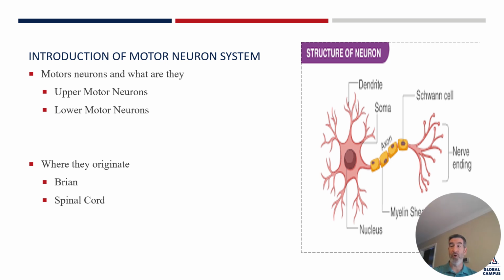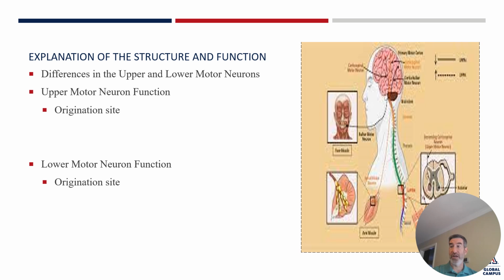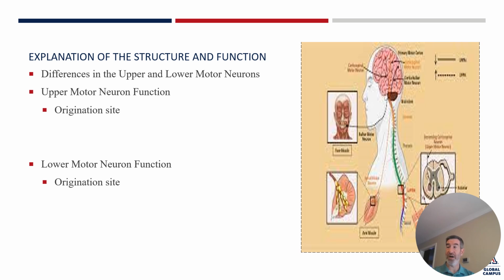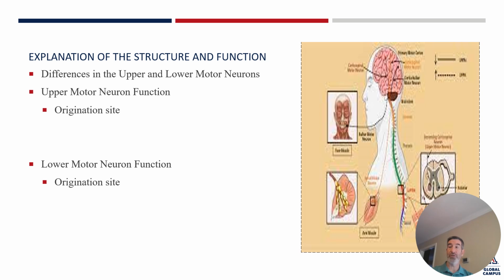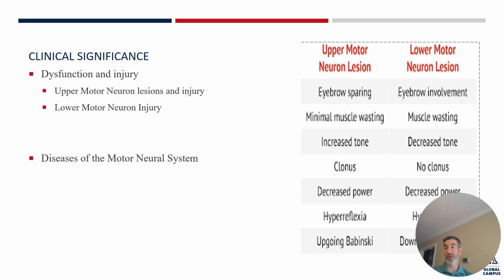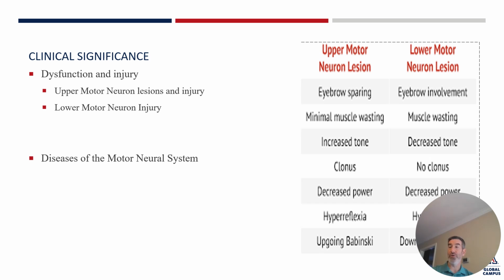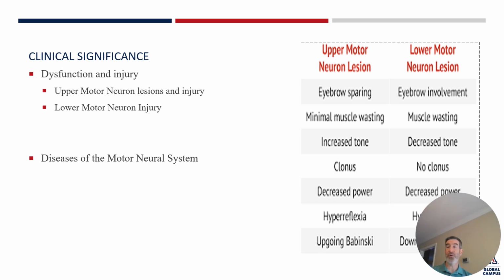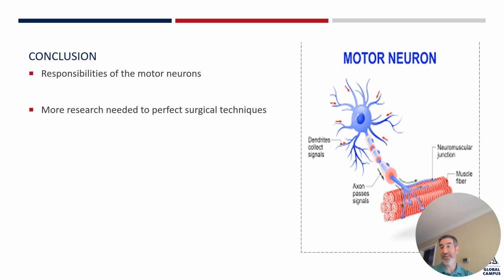Motor Neuron System Week 3 DQ 2